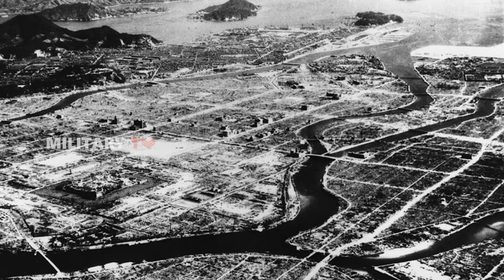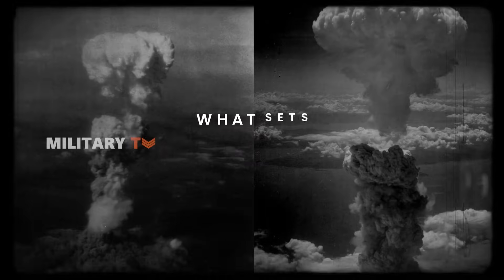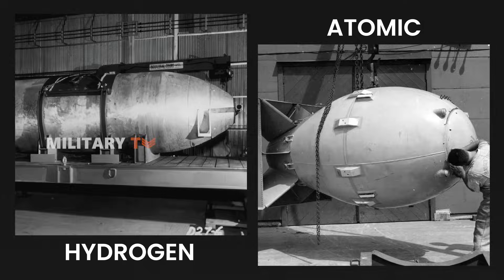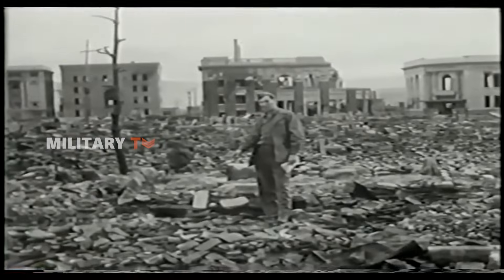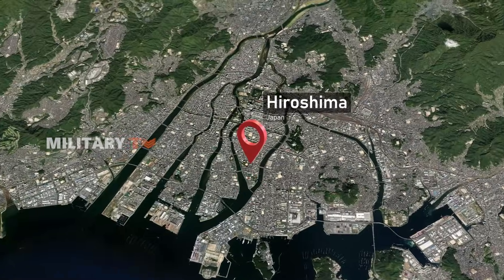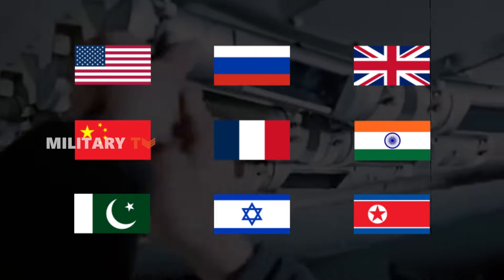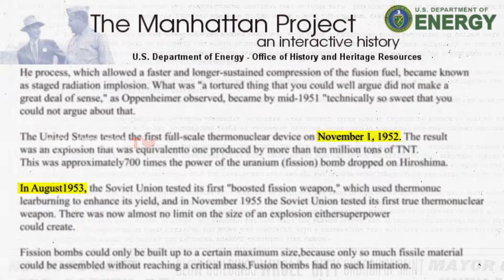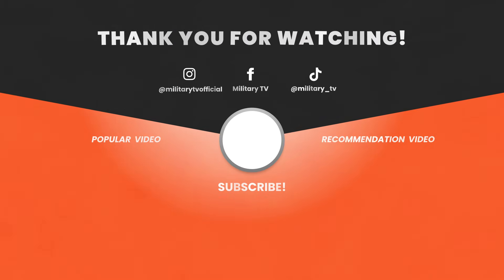Hydrogen Bomb vs Atomic Bomb: What You Need to Know!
On August 6, 1945, the world witnessed a terrifying new weapon: the atomic bomb, which destroyed Hiroshima and claimed 140,000 lives. Just seven years later, an even more powerful weapon emerged—the hydrogen bomb, capable of devastating everything within a ten-mile radius. With over 10,000 nuclear bombs in existence today, these weapons can cause unimaginable destruction. But what makes these weapons so powerful? How do they work, and what’s the difference between an atomic bomb and a hydrogen bomb? Watch this video to find out!

Source:
Workers prepare the Fat Man, the implosion bomb that was dropped on
Nagasaki in August 1945. Courtesy of the Atomic Heritage Foundation.